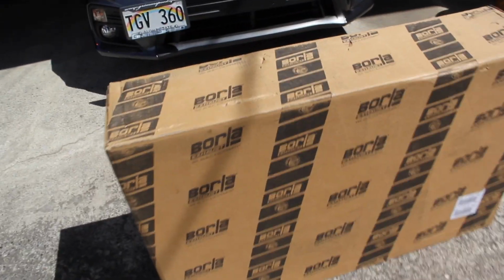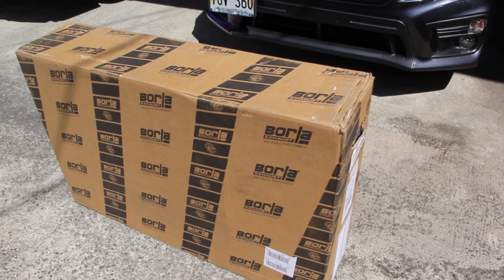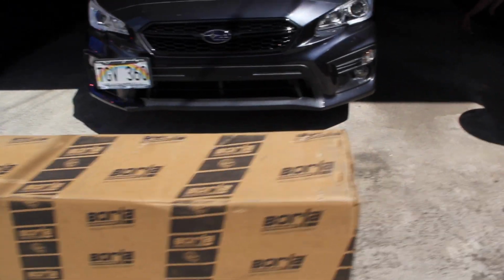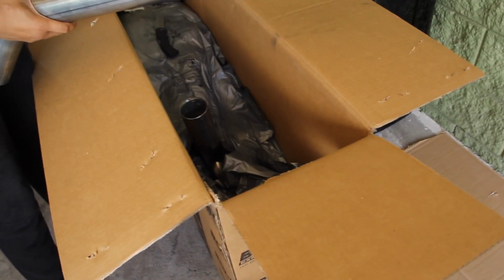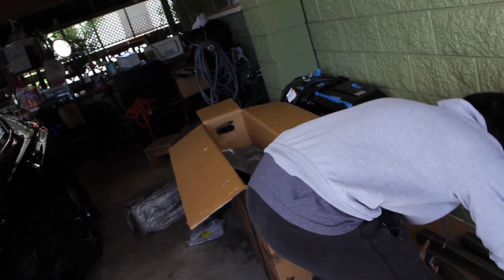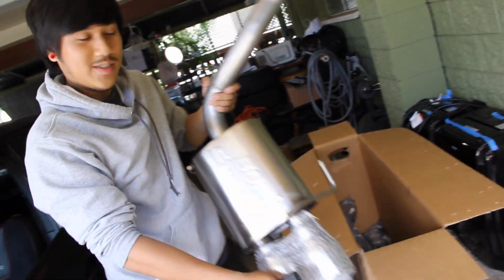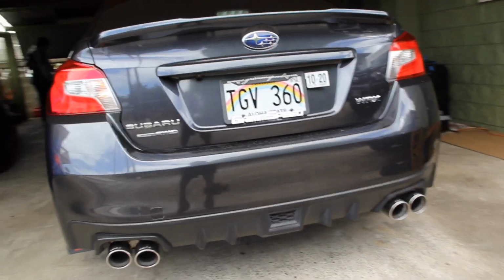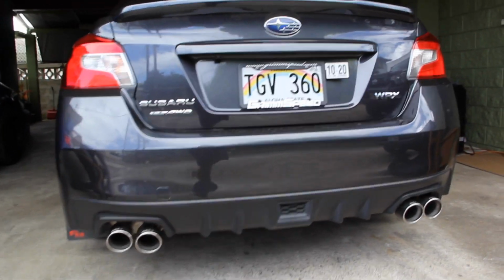2018 Subaru WRX Borla S-Type Full Cat-back Exhaust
We all know that if you own a Subaru WRX or STI, we go for the brands that stands out the most.  What about the ones that we rarely pay attention to or hear about?  In this video, we put one of those names to the test and see how it stacks up to most.  We install the Borla S-Type full cat-back exhaust on our friend Rylan's 2018 Subaru WRX.  Hear it for yourself!